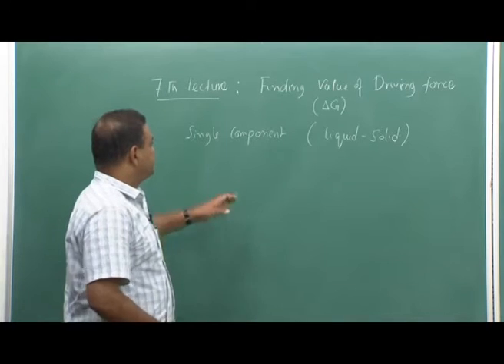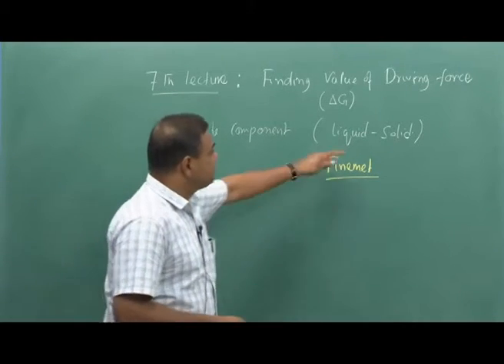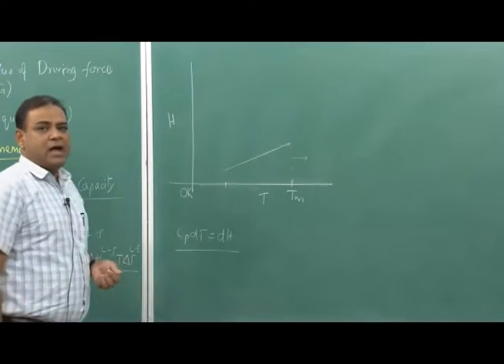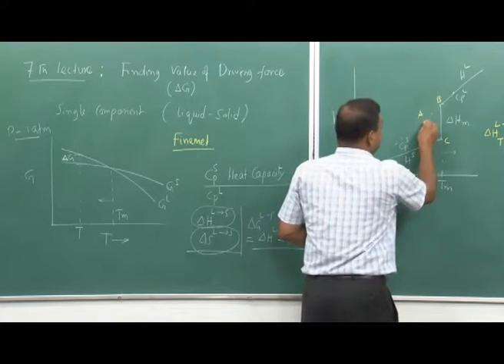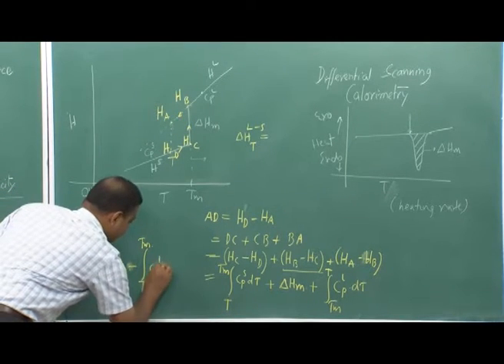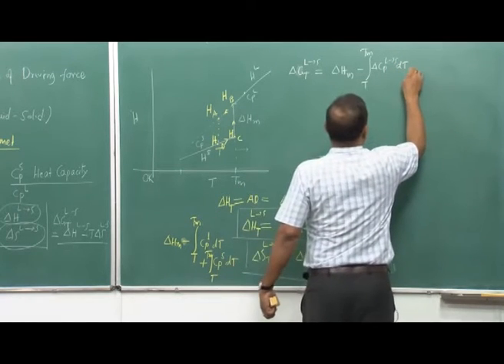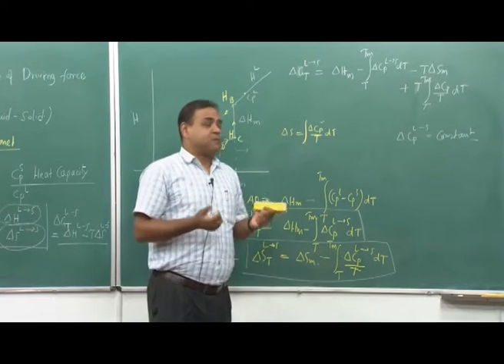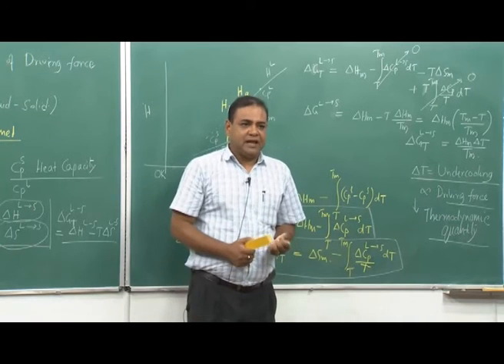Finding Value of Driving Force (?G) and Single Component (liquid-solid)(CH_18)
Subject  : Physics
Cources name  : Heat treatment and surface hardening
Name of Presanter : Prof. Kallol Mondal